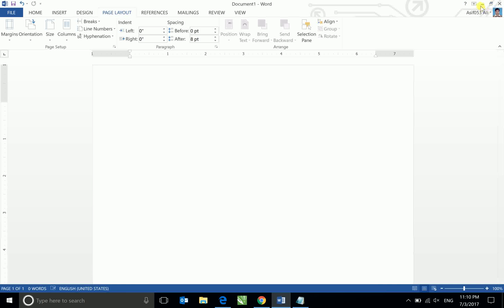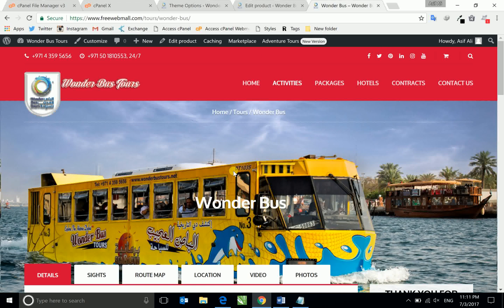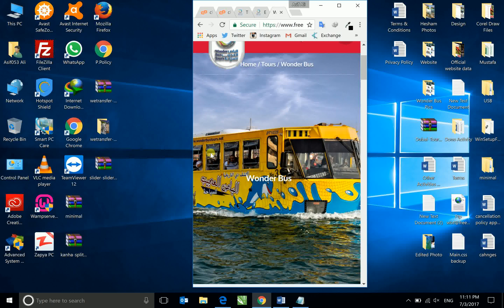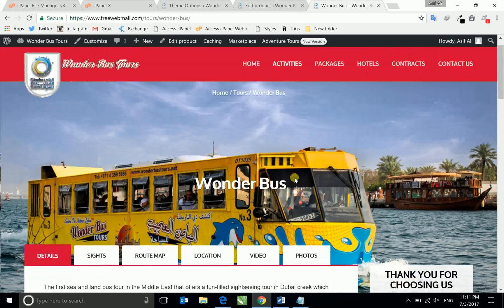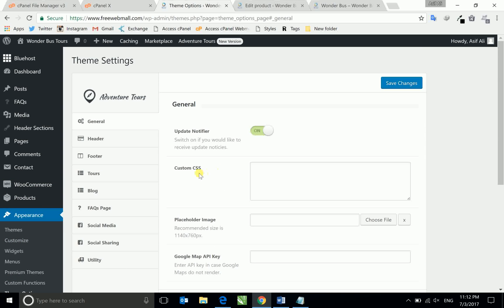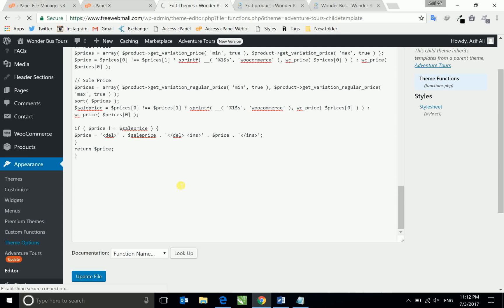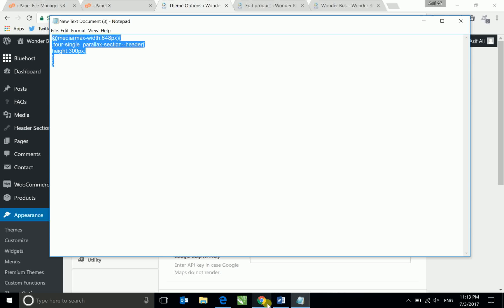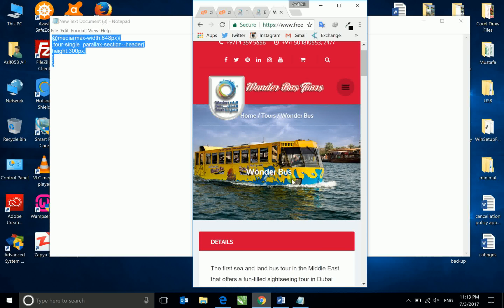How to make parallax images responsive in mobile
This is the code.

@media(max-width:648px){
.tour-single .parallax-section--header{
height:300px;